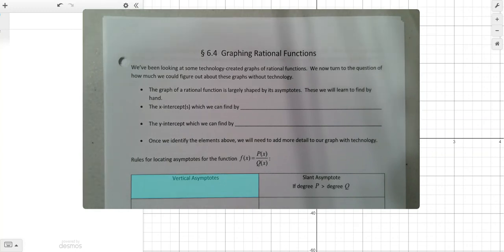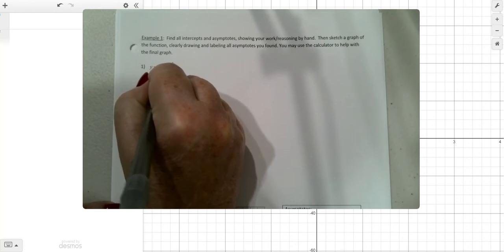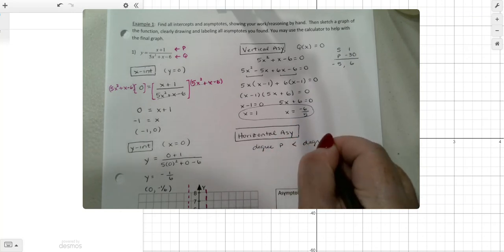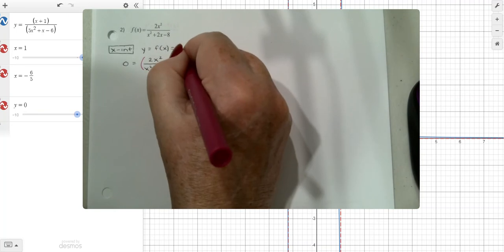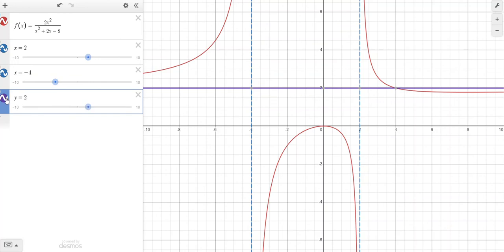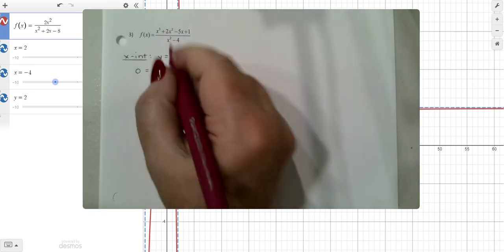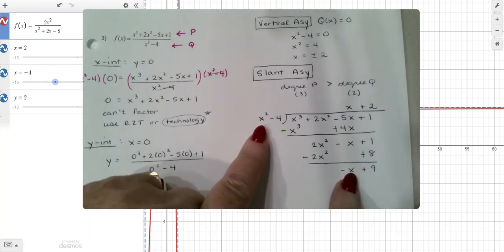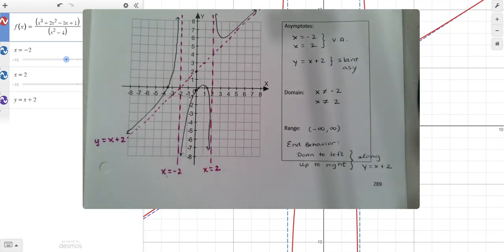MAT 139 FL22 Section 6 4